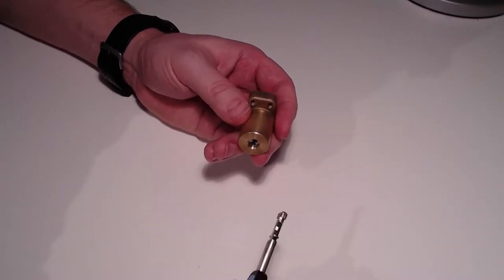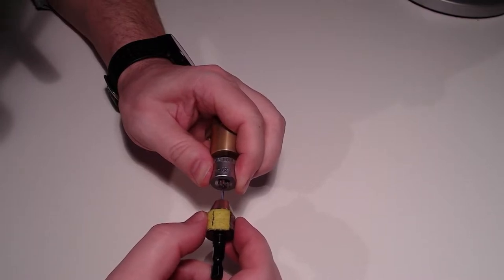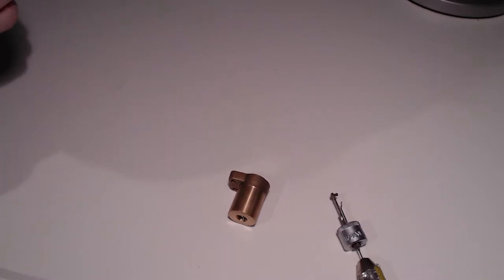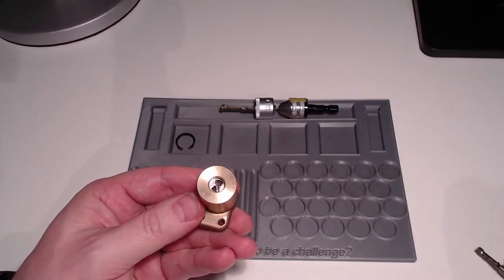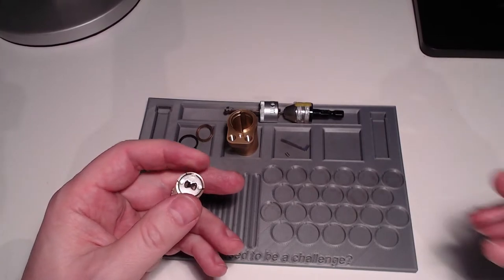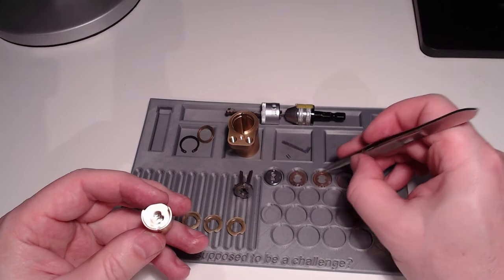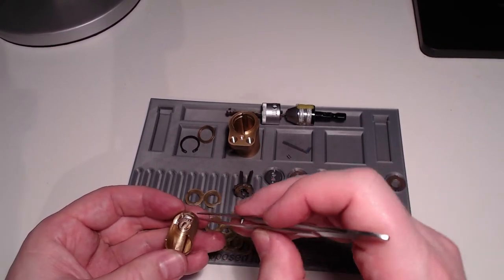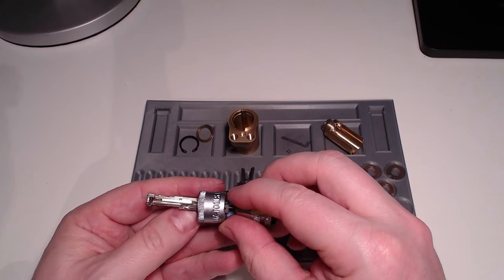locksport: Abloy Easy cylinder lock picked & gutted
I got an opportunity to study Abloy Easy -type of cylinder lock.
The purpose of this video is to share my learning to the locksport community (mainly the differences that I noticed in Abloy Easy cylinder lock vs Abloy Easy PL330 padlock):
- all code discs are full of false gates, much harder to blind pick a random lock
- more fixed keycontrol subassembly, no idea of the reason for this
- no free wheeling first disc, no idea of the reason for this